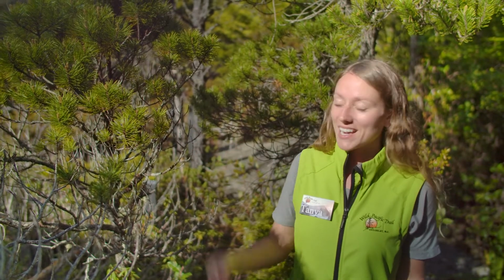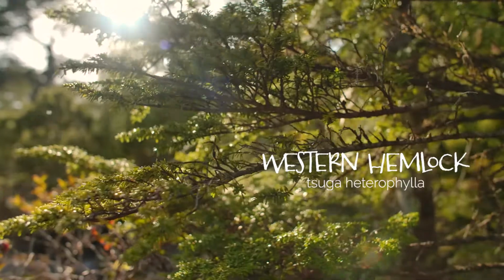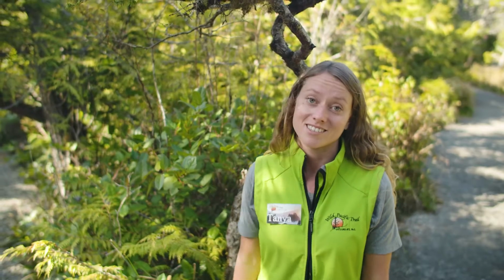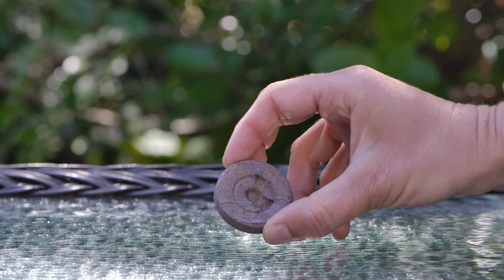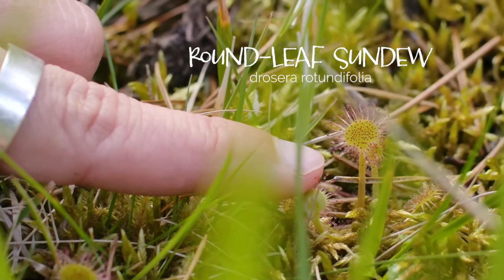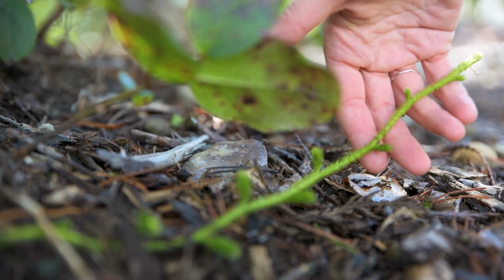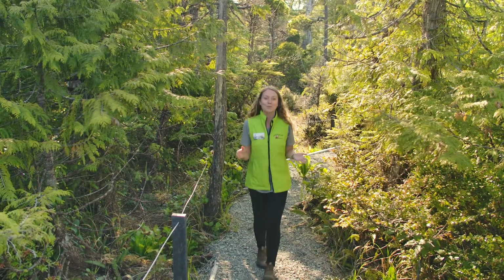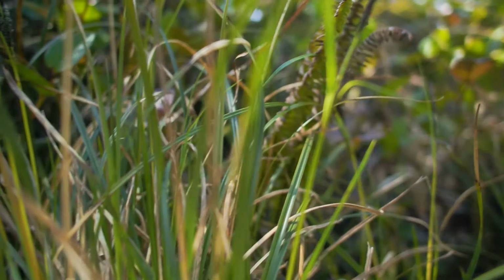LOST in a Woodland BOG!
As the saying goes, “Follow the CLUBMOSS and you will get LOST!” Follow our naturalist as she explores the weird and wonderful species that thrive in a Woodland Bog.

Special thanks to Special thanks to Vi Mundy of Yuułuʔiłʔatḥ First Nation.